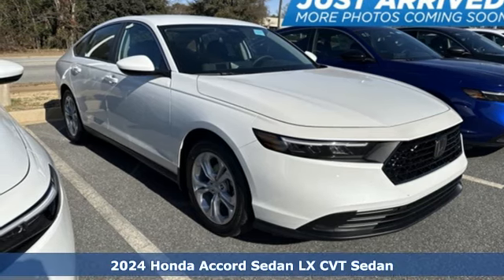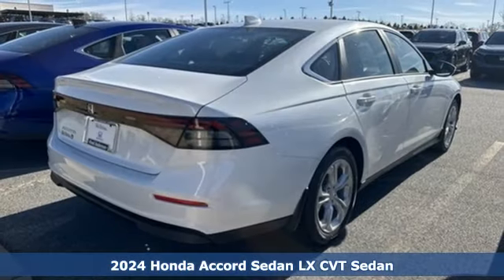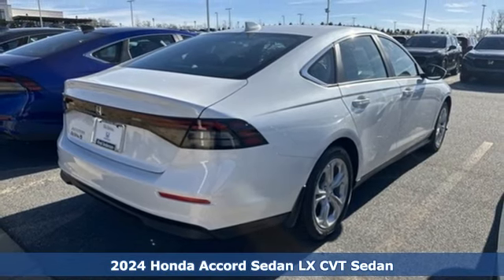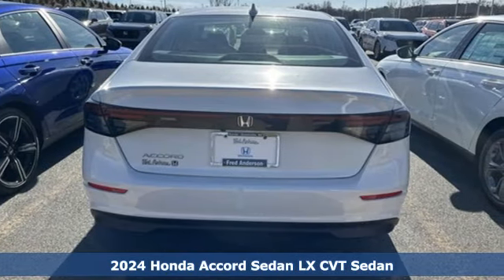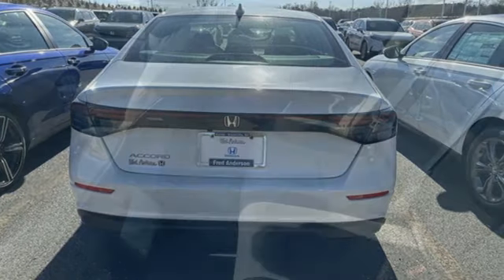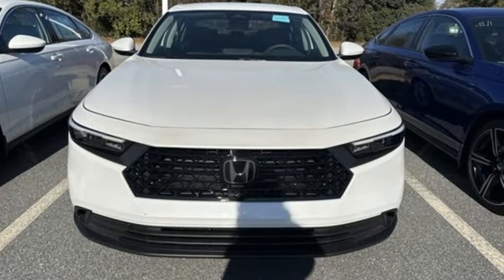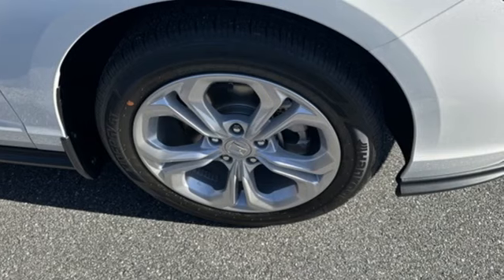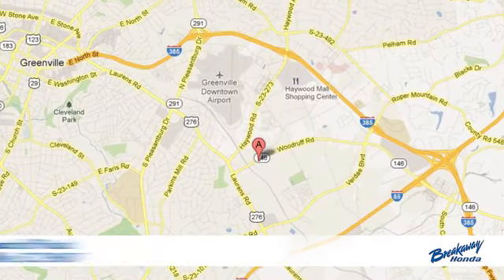New 2024 Honda Accord Greenville SC Easley, SC #240997 - SOLD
Year: 2024
Make: Honda
Model: Accord
Trim: LX
Engine: 1.5T I4 DOHC 16V Turbocharged VTEC
Transmission: CVT
Color: White
Interior: Blk Fabric
Stock #: 240997
VIN: 1HGCY1F21RA025468
Quite possibly the perfect car for you! Includes the FAMILY PLAN!! Lifetime oil changes, 3 day exchange program, lifetime loaner cars, and much more! 2024 Honda Accord LX Blk Fabric Cloth.

Address:
330 Woodruff Road